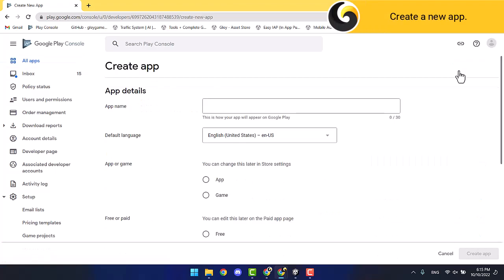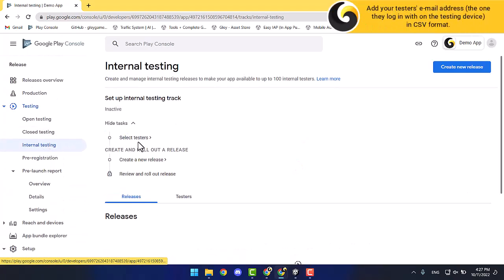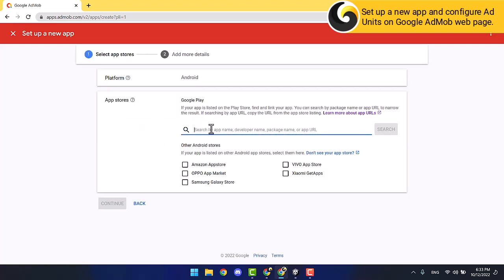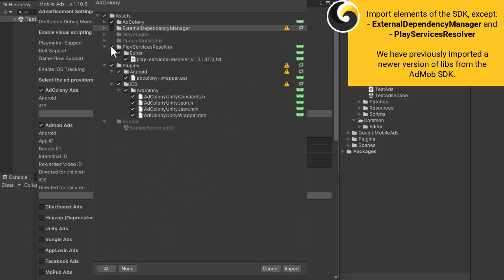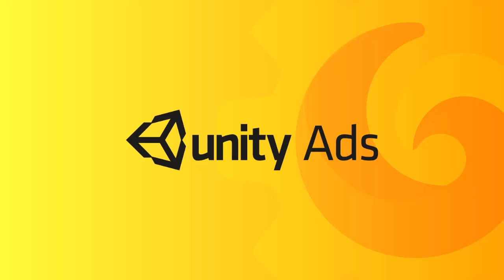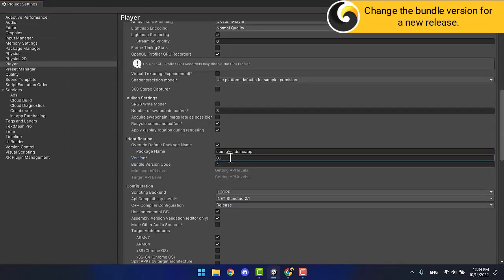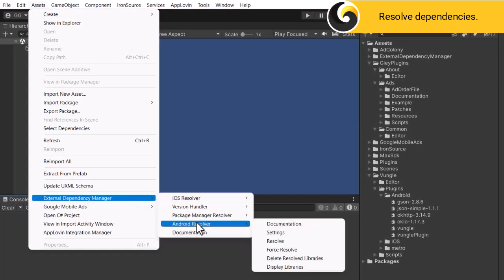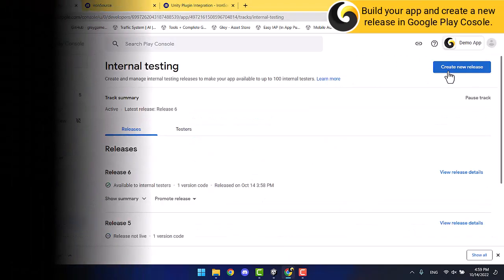Mobile Ads - Unity 2021.3 Full ads integration and Google Play Console setup tutorial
A tutorial for Mobile Ads (GDPR Compliant) which is available on Unity Asset Store:
This asset is also included in the Mobile Tools + Complete Game

In this tutorial, we are showing you step-by-step how to:
- integrate the most used ads in your app from the following providers (Google AdMob, AdColony, Unity Ads, Vungle, AppLovin Max, IronSource)
- configure ads units on every advertiser's website
- set up your Unity project with Gley package having the IDs from the provider's web page
- set up a new app in Google Play Console
- release and download it via Google Play
- test Mobile Ads for each provider.

Content of this video:

0:00 - Intro
0:23 - GooglePlayConsoleConfiguration
5:20 - CreateNewRelease
6:15 - UnityConfiguration
7:19 - ImportGleyMobileAdspackage
9:42 - GoogleAdmob
13:28 - OnDeviceTest
13:51 - AdColony
19:04 - OnDeviceTest
19:29 - UnityAds
21:29 - OnDeviceTest
21:49 - Vungle
25:48 - OnDeviceTest
26:12 - AppLovinAds
29:35 - OnDeviceTest
30:05 - IronSourceAds
33:39 - OnDeviceTest
34:13 - TheEnd

Please include your invoice numbers to receive support from us.